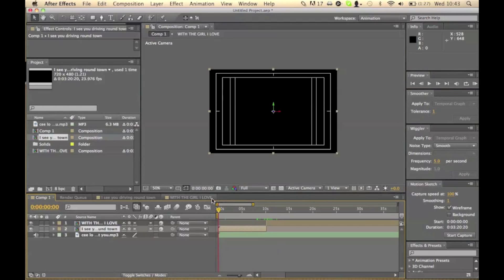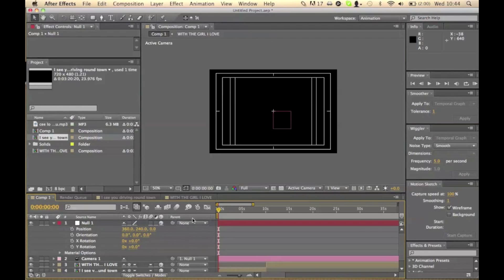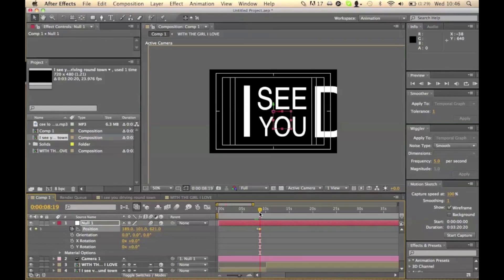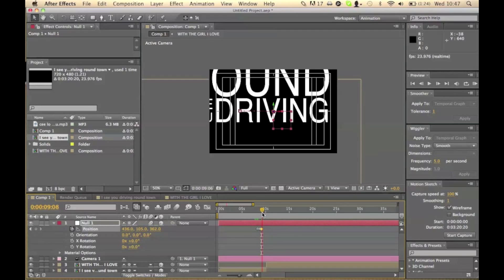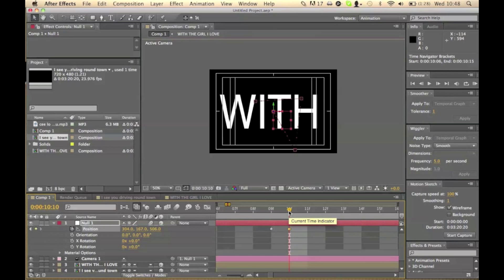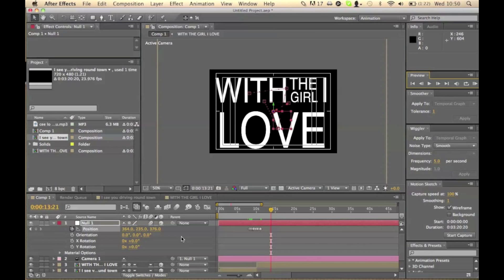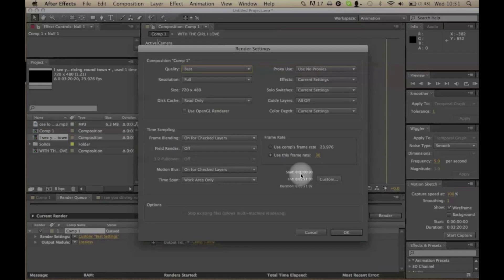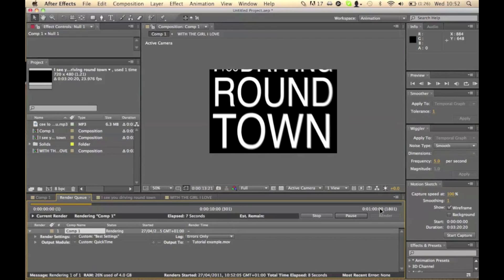Kinetic Typography tutorial - After affects part 2